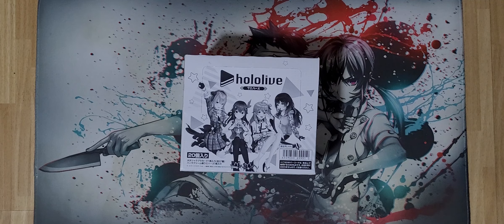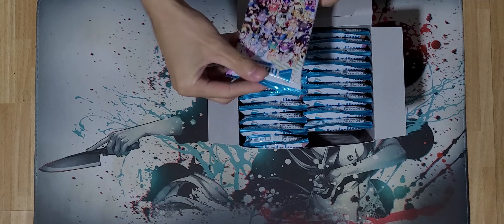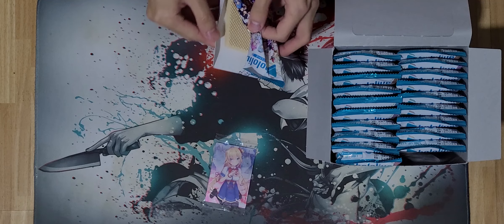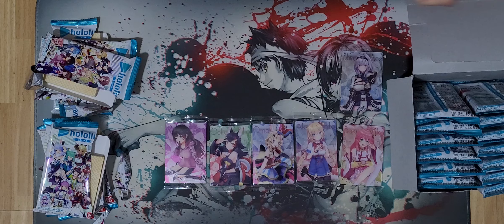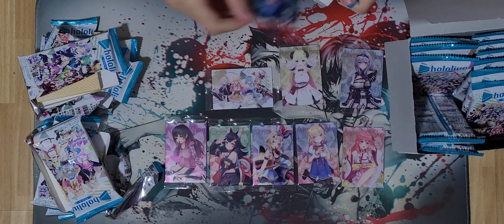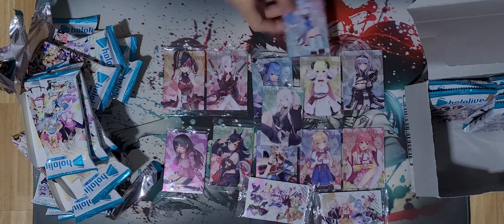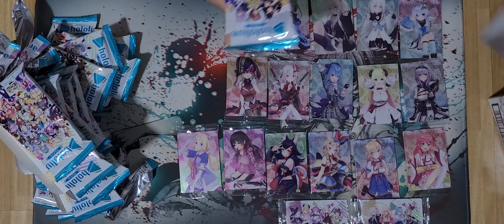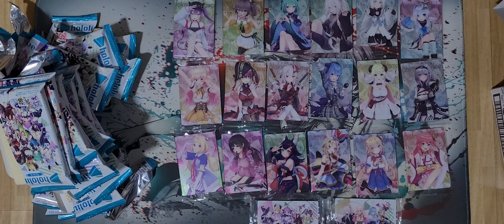The BEST Trading Card Game of all time!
Kinda late but this is 100% related to TCGs I mean come on :))